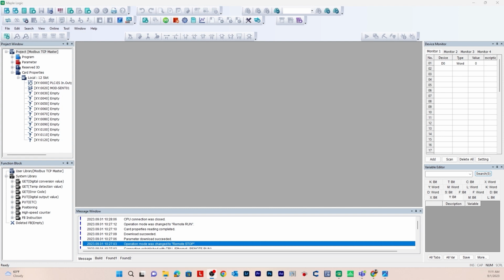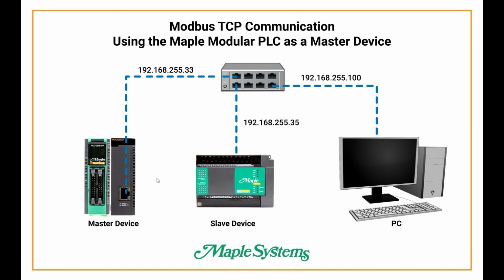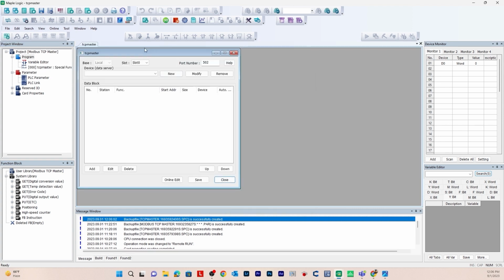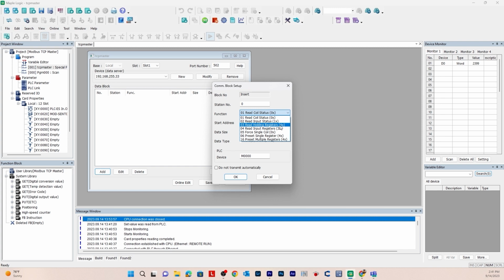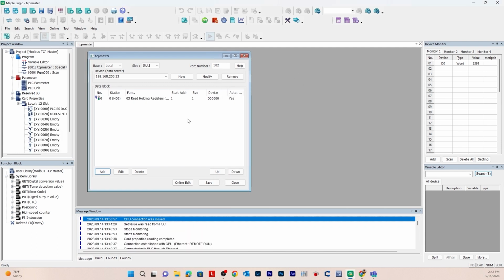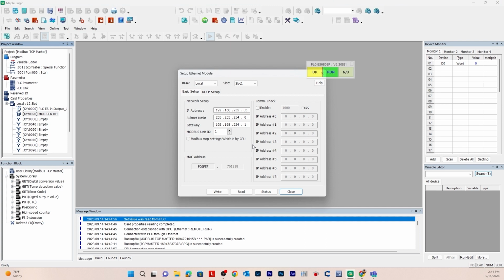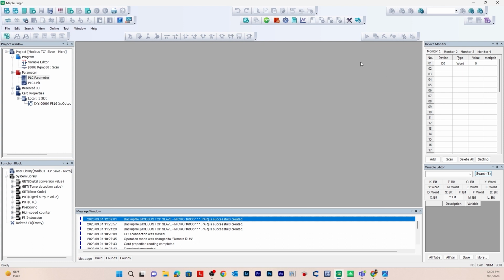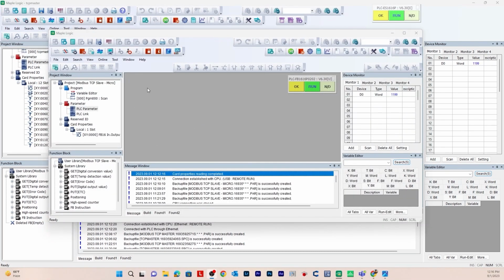How to Set Up your Maple PLC as a Modbus TCP Master Device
This video will cover Modbus TCP communication between two Maple PLC's using an Ethernet Module.  A Maple Modular PLC as the master device and a Maple Micro PLC as a slave device.

0:00 Introduction
0:20 Modbus TCP Communications Overview
0:47 Modbus TCP Communication Diagram
1:42 Modbus TCP Master Configuration
4:54 Modbus TCP Slave Configuration
6:00 Online and Live Data

SOFTWARE:
MapleLogic PLC Programming Software

HARDWARE:
Modular PLC